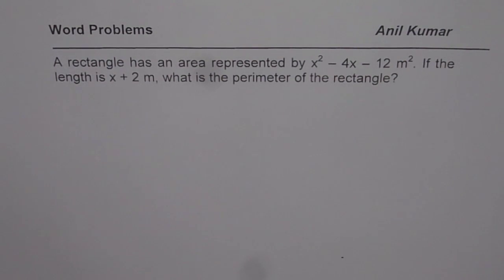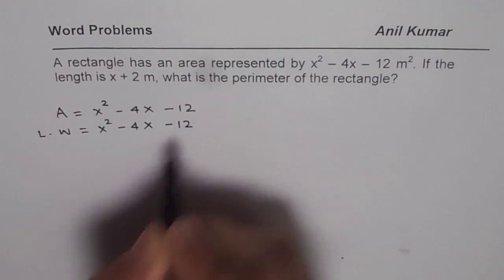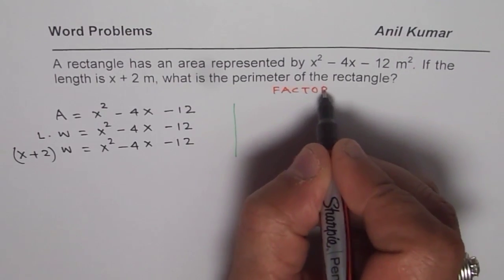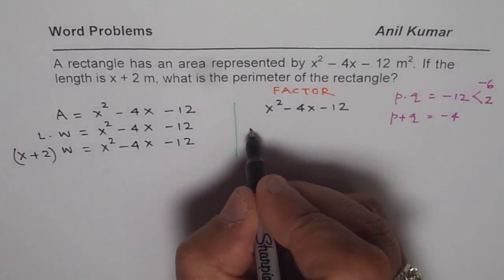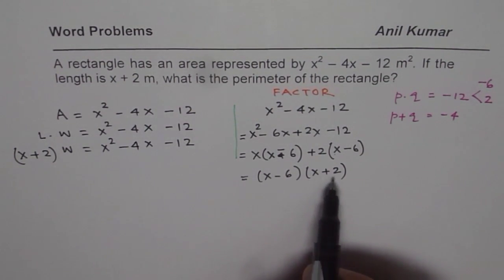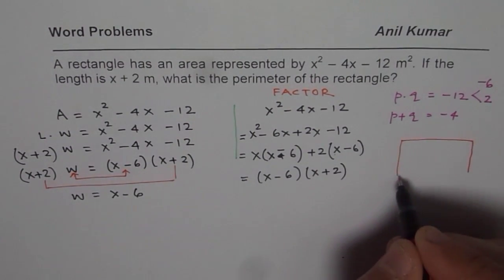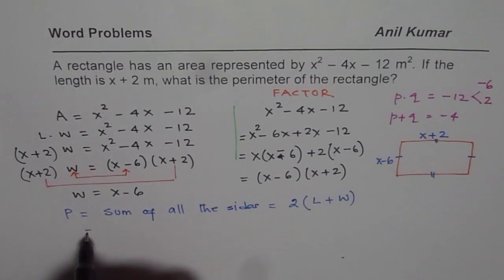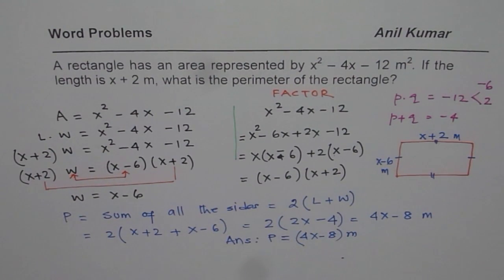Find Perimeter of Rectangle in Terms of Area